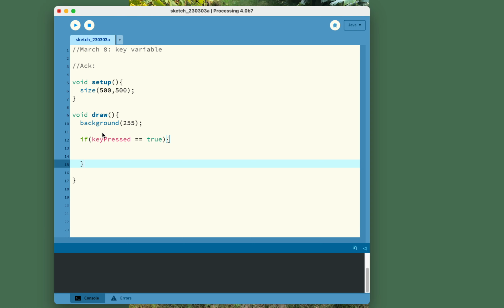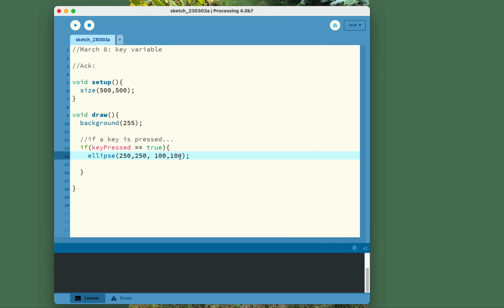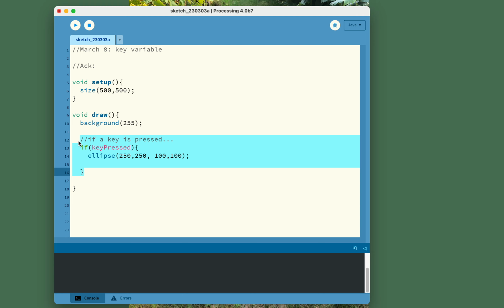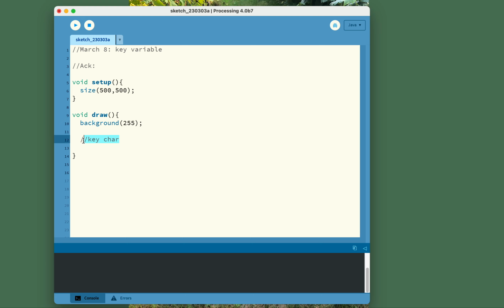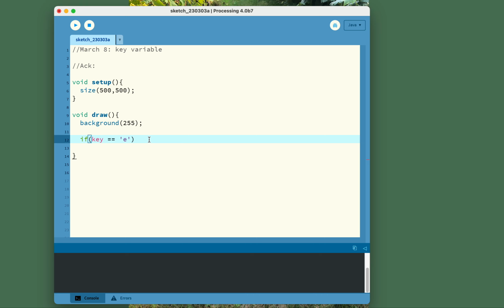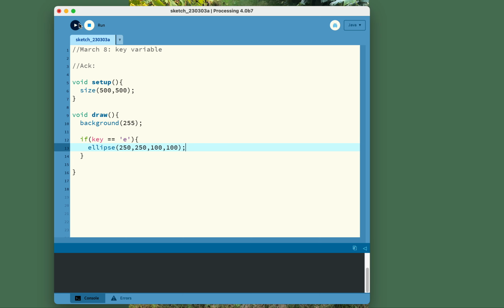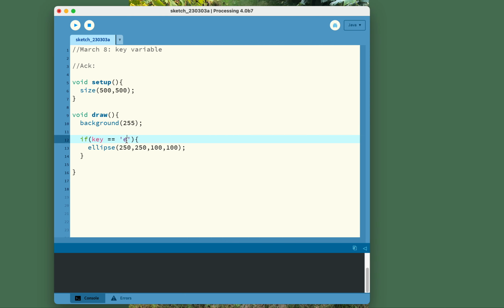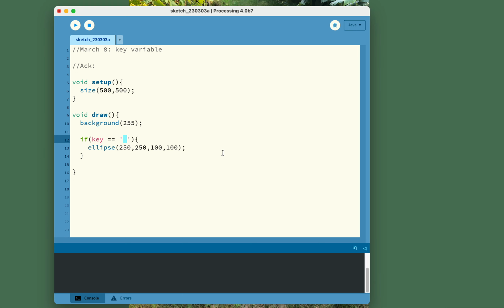key variable part 1